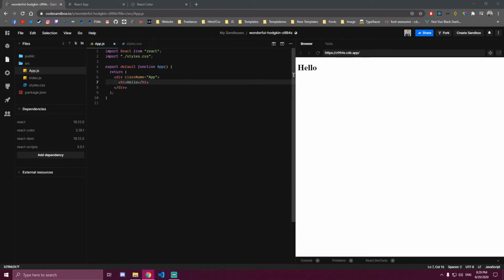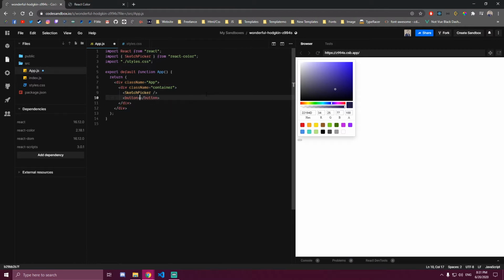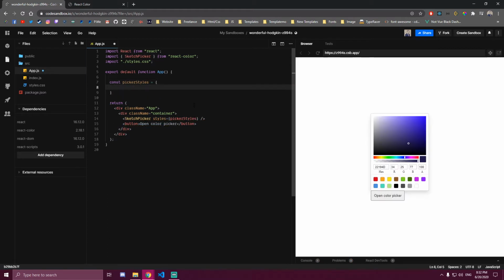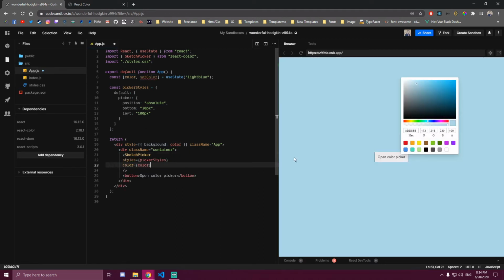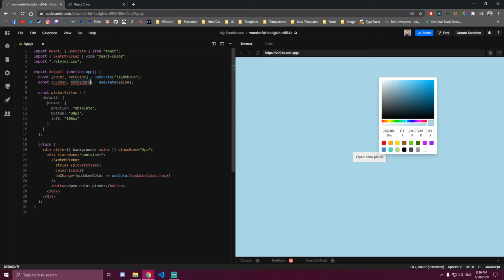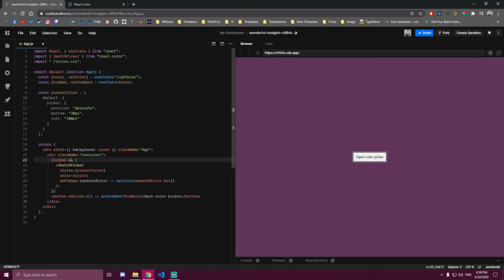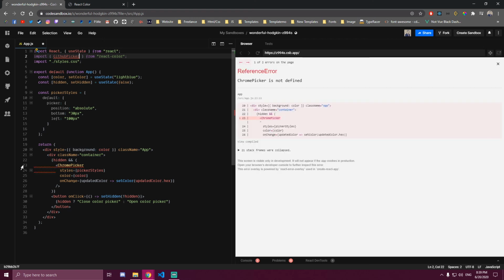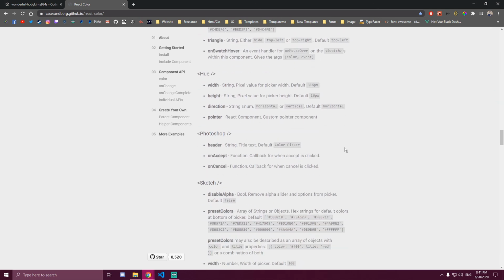Color Picker App React